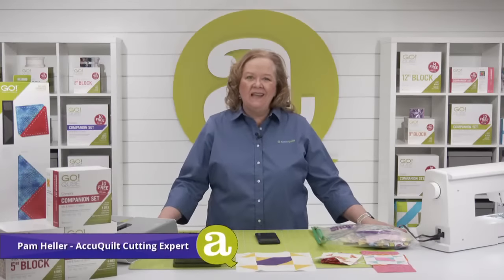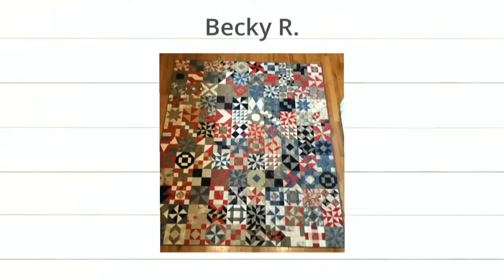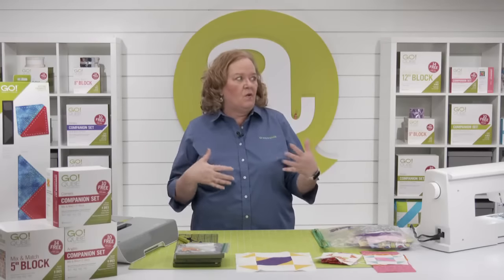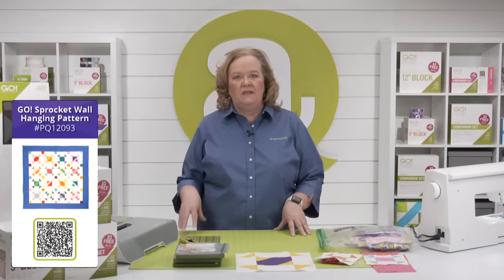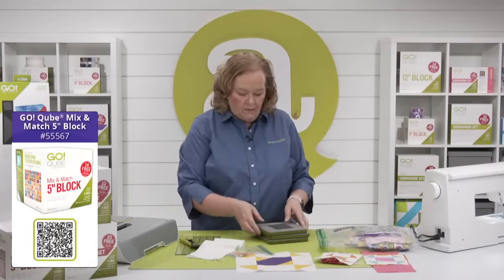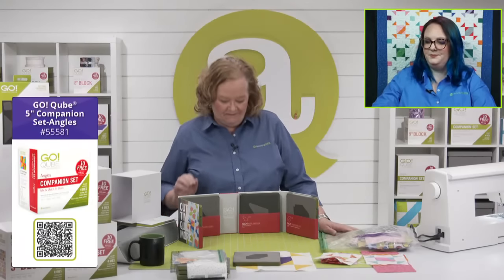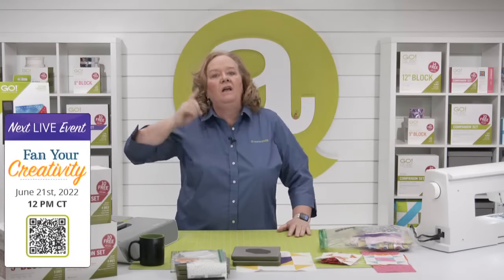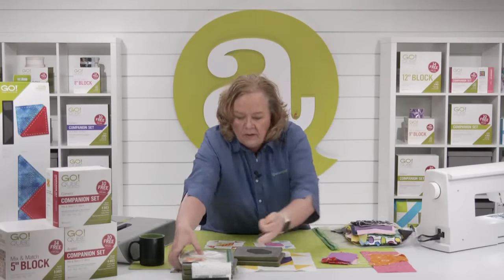AccuQuilt Live: Gear Up for a Compelling Project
Liven up any cloudy day with a rainbow colorway! Pam Heller, AccuQuilt’s Cutting Expert, is here to share her tutorial and tips for a radiant project that will brighten any room. Tune in to follow along with Pam!

Download the GO! Sprocket Wall Hanging Pattern

Shop the GO! Qube Mix & Match 5” Block

Shop the GO! Qube 5” Companion Set-Corners

Shop the GO! Qube 5” Companion Set-Angles

Shop the GO! Setting Triangles-5” Finished Die